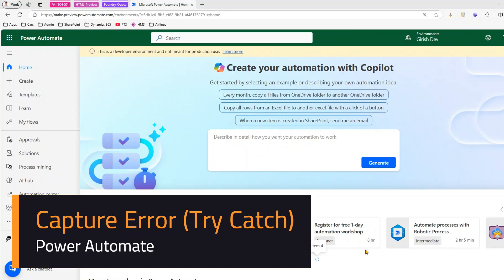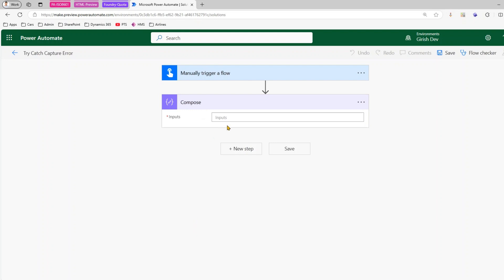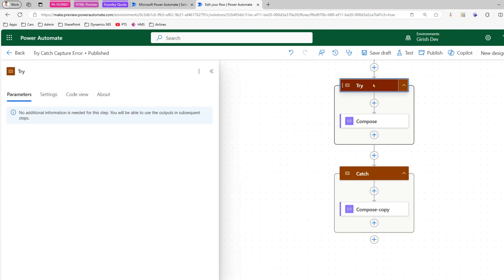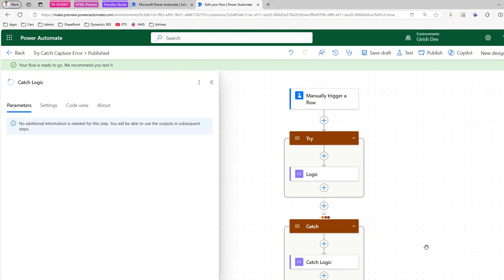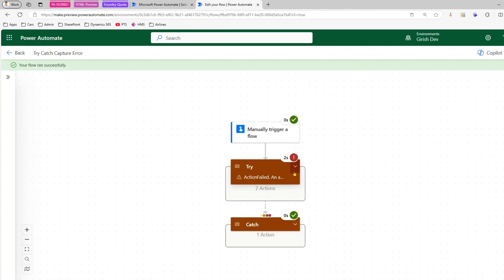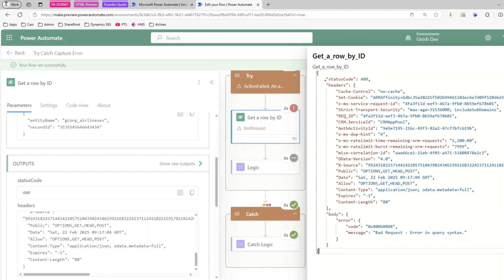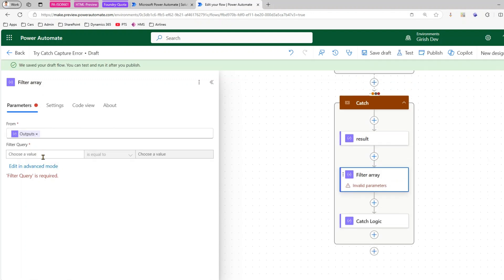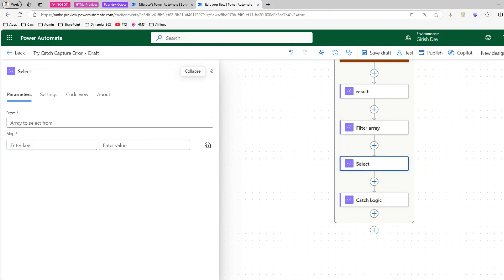How to simulate Try Catch block and capture error using Microsoft Power Automate flow?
This video demonstrates how to use Try catch block and capture exact error using Microsoft Power Automate Flow.

Girish Uppal provides a high level walkthrough on how to capture error / exception while authoring Power Automate flow.